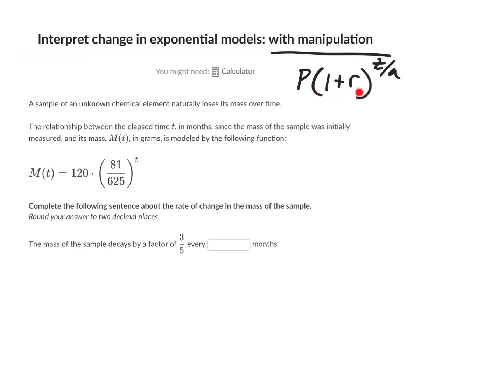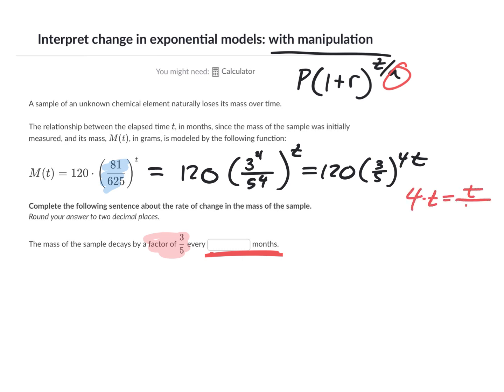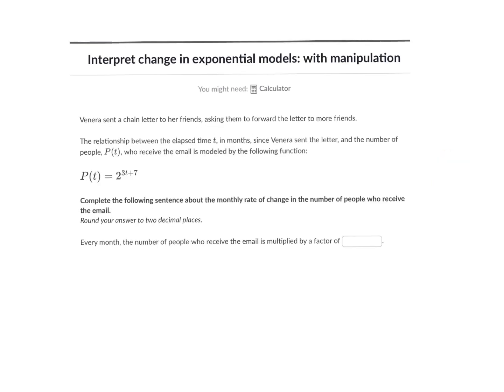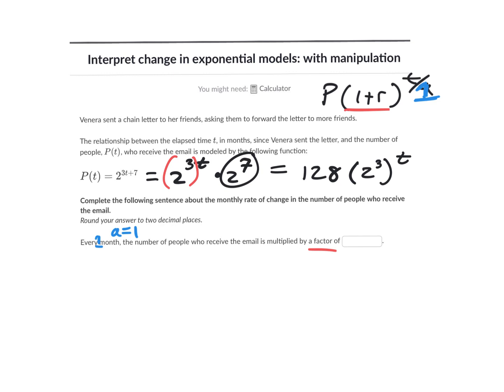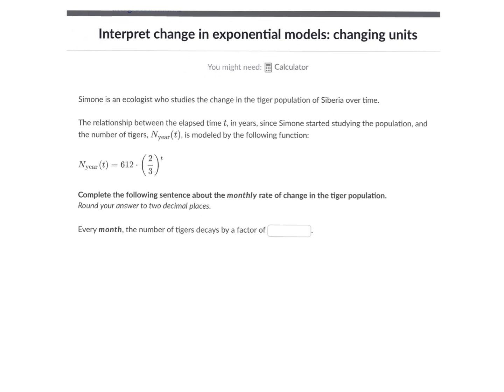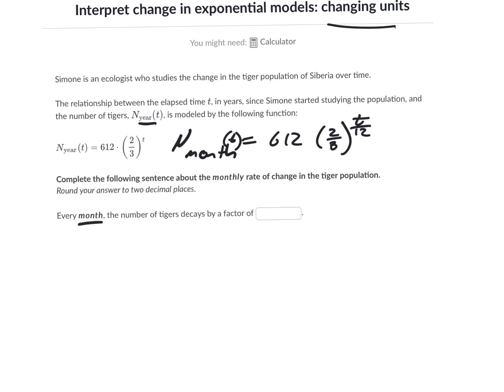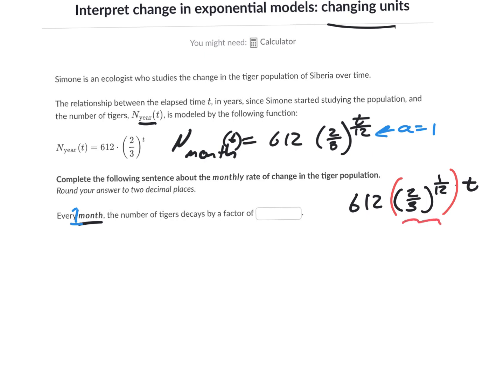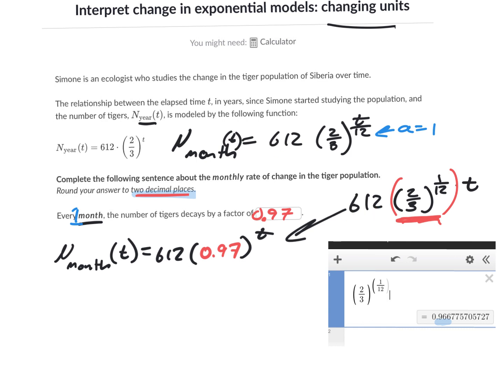IM2 6.3 KA skills